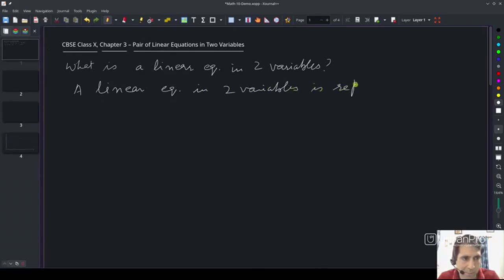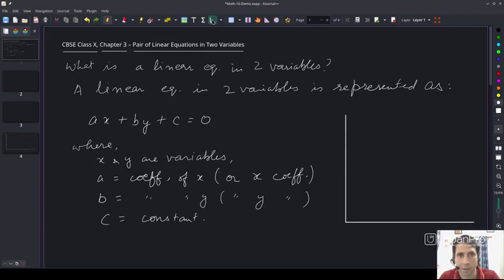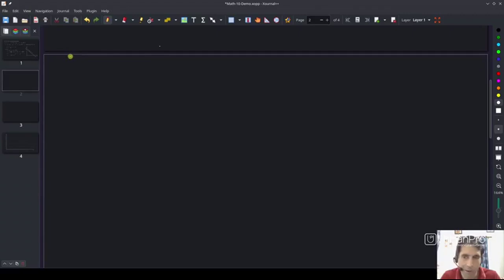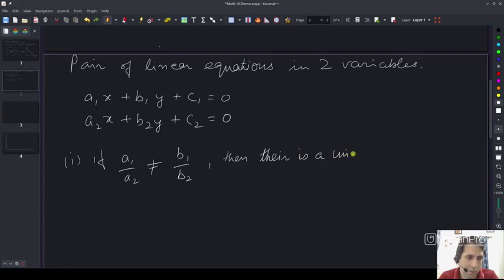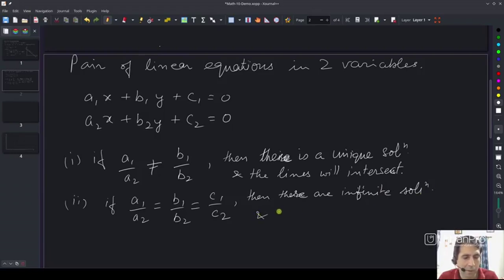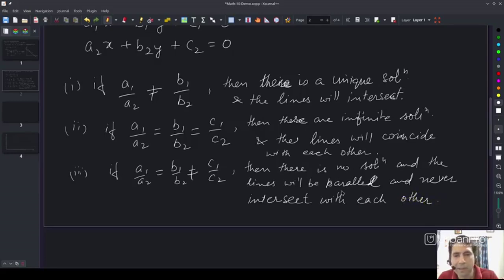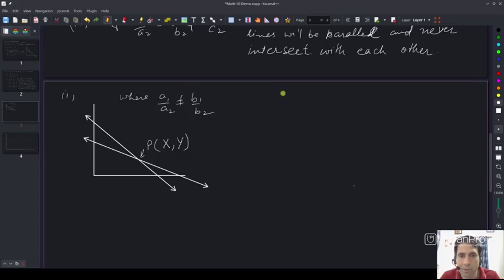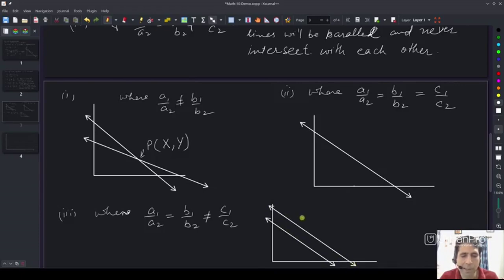Math & Science Tutor for classes VI to X with proven experience. in Narela, Delhi f... - Lalit Kumar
null